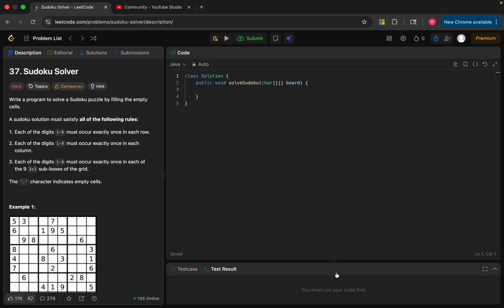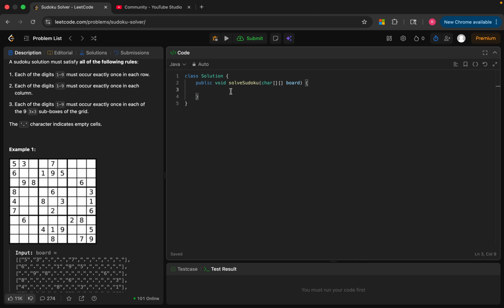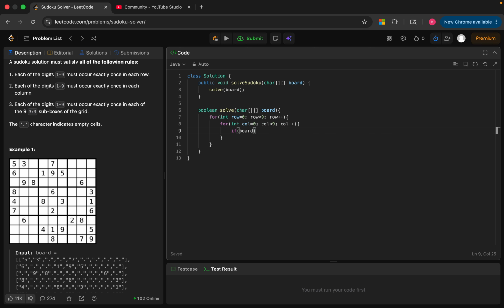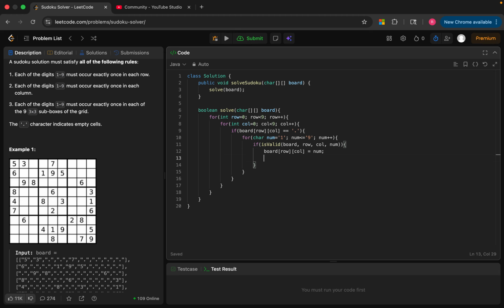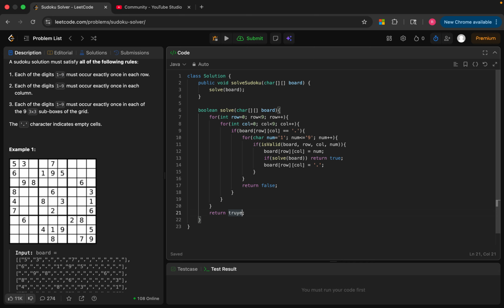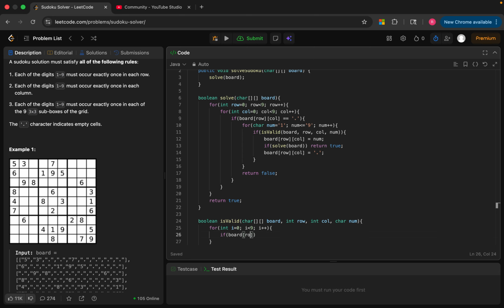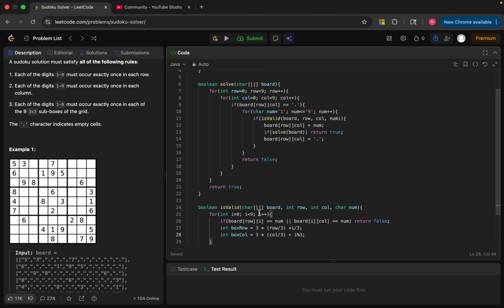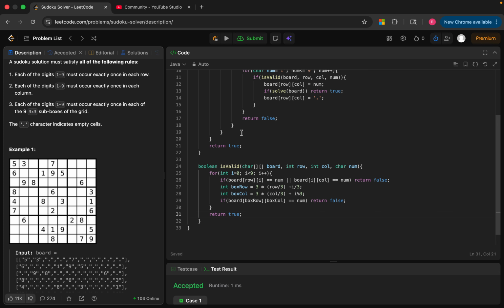Day 45 / 180 - Sudoku Solver